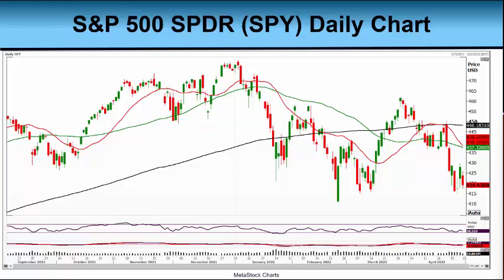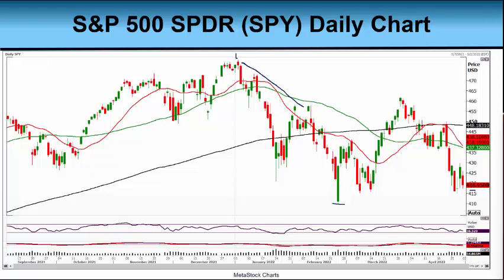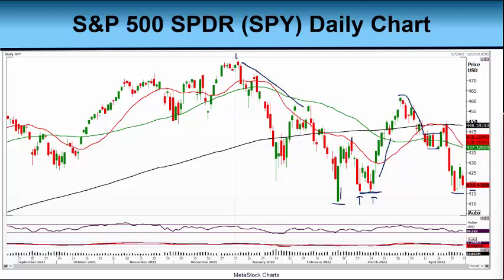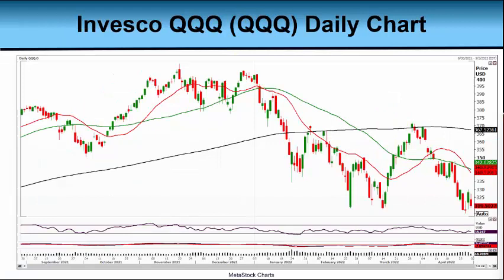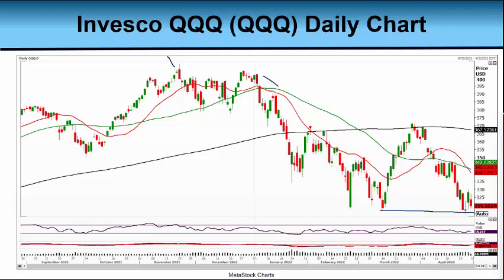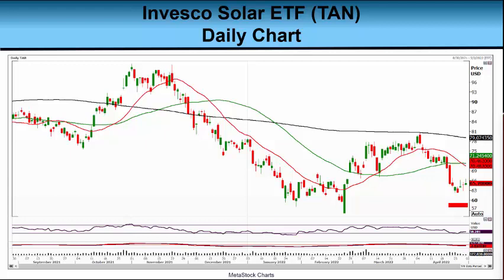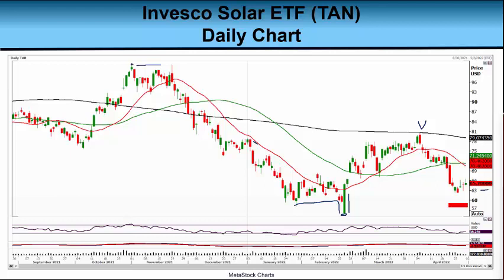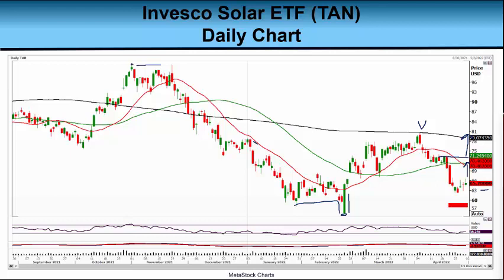Can Tech Stocks Hold These Levels? 4-29-22